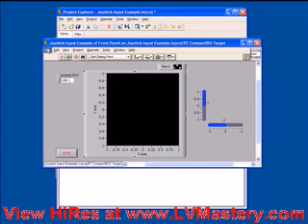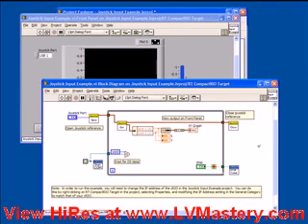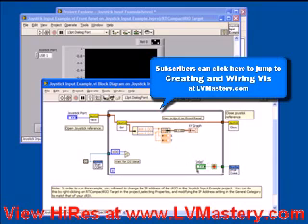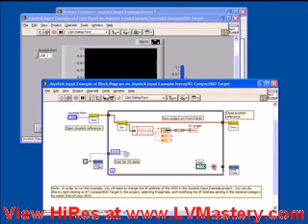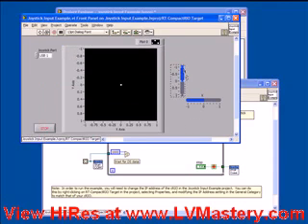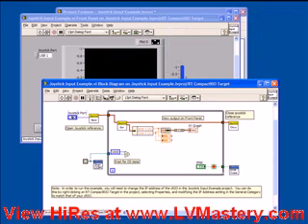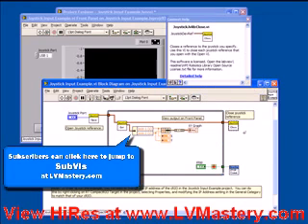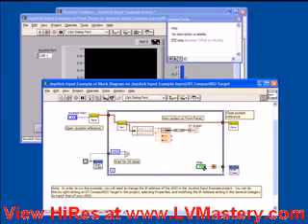Tip Jar #05 (1of2)- FIRST Robotics LabVIEW Primer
This Blog entry is the first in a series intended primarily for FIRST Robotics Competiton (FRC) teams and their mentors. This year, thousands of high school students will be using LabVIEW for the first time.

This entry in particular is intended to be of assistance to someone who has never used, or perhaps never even heard of LabVIEW before. Without overloading a newcomer with all the details they need in order to FULLY understand, I present the key points of LabVIEW in the context of the FRC Joystick example.

In this blog entry, I touch on:
Opening Examples
VIs: Front Panel and Block Diagrams
Controls and Indicators
Navigating the Project Screen
Context Help
SubVIs
Wiring
Data Flow

For all those LabVIEW experts out there, please get out there and mentor a team near you! You will be surprised and motivated by their ability to learn LabVIEW and impress you.

As always, please feel free to add your comments below.

Ben Zimmer
-- LV Mastery Team